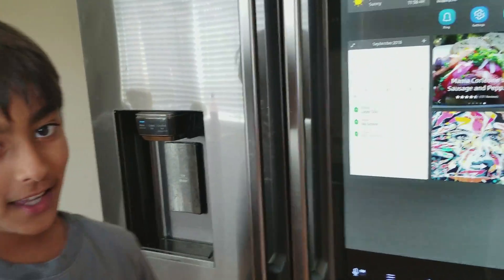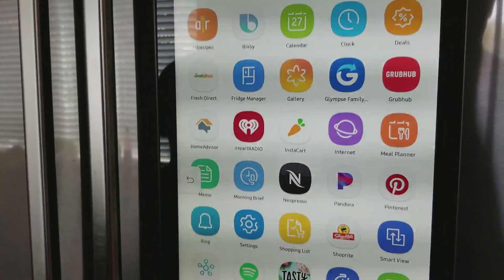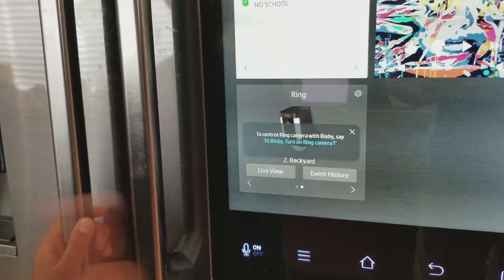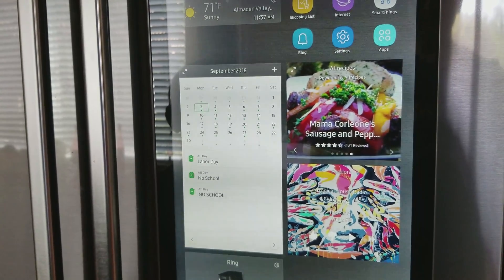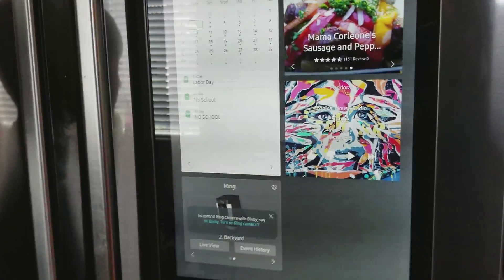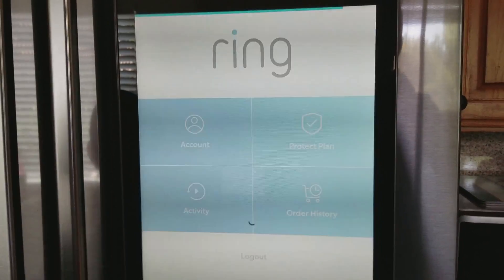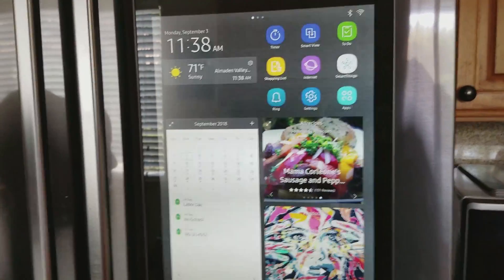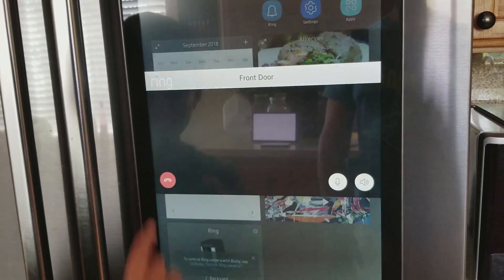Ring Doorbell - Family Hub Samsung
How to use the Ring doorbell on Samsung Family Hub